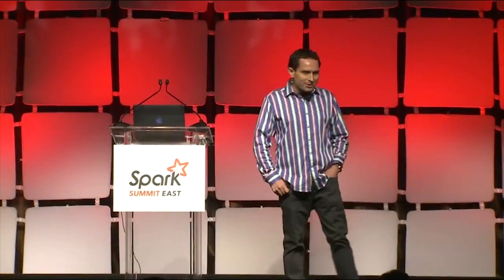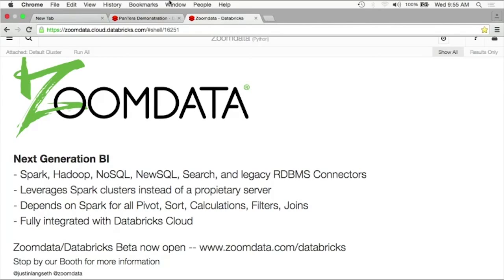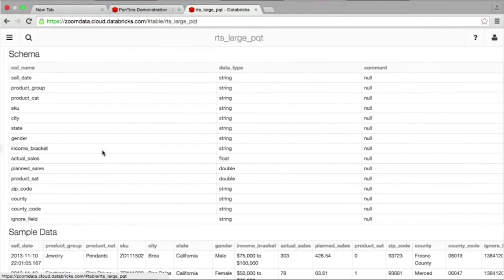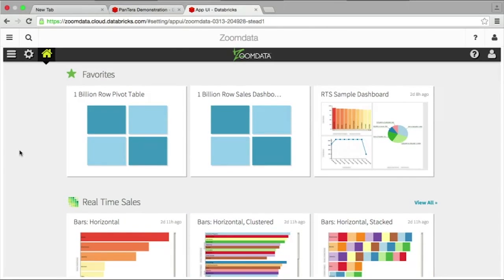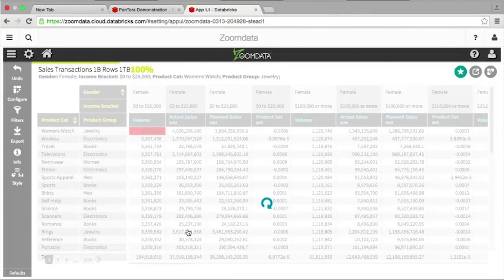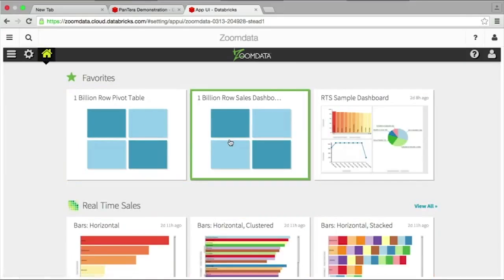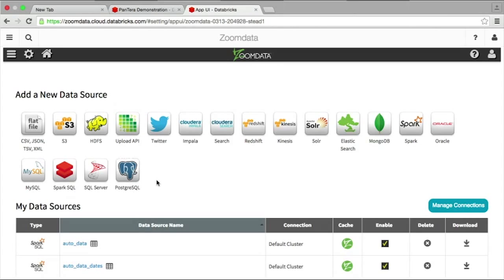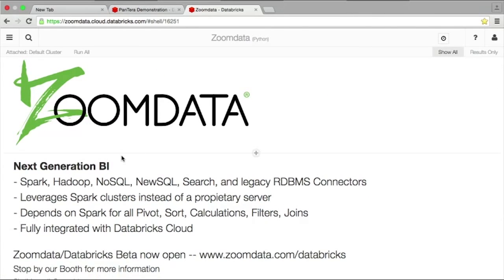Zoomdata Spark Conference 2015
Zoomdata CEO Justin Langseth discusses how Zoomdata works on the Databricks Cloud.